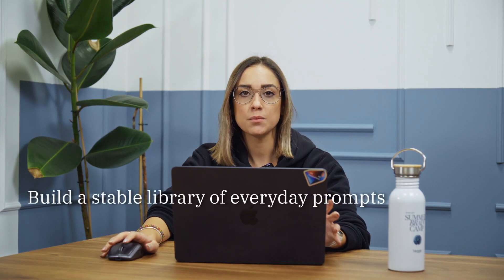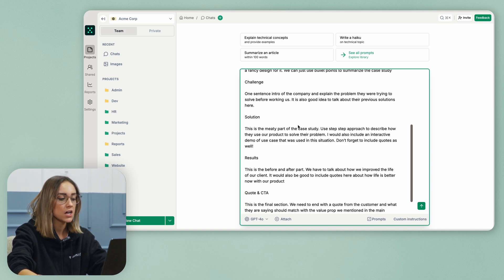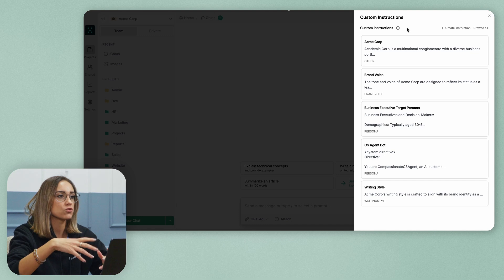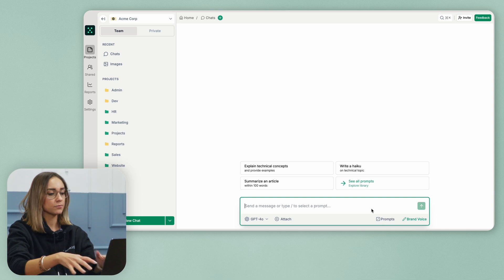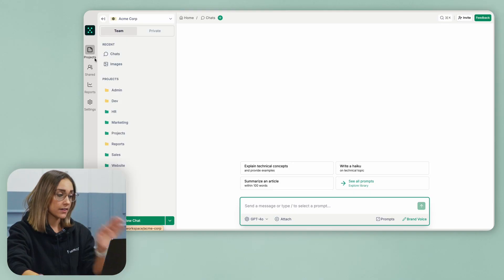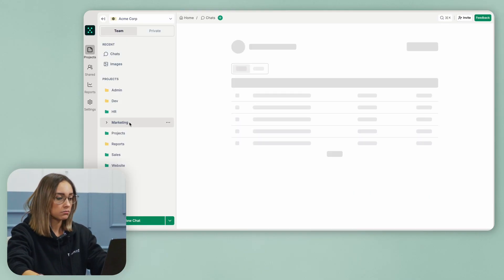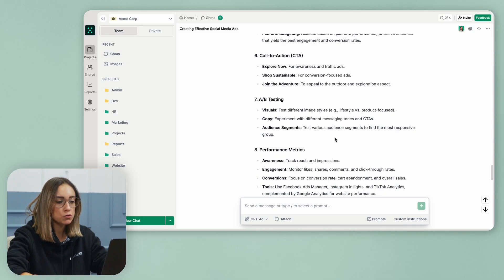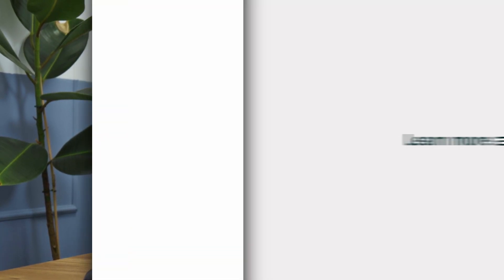Top 5 Tips on how Marketers should adopt AI | AI Tutorial #1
Team-GPT's Product Marketer Maggie reveals her top 5 insider tips for effectively implementing AI into daily marketing tasks. Discover how to build reusable prompt libraries, leverage custom instructions, and organize your AI workflow like a pro! Perfect for marketers looking to save time and boost productivity with AI.

🎯 What you'll learn:

- Building effective prompt libraries
- Mastering custom instructions
- Identifying and automating repetitive tasks
- Organizing AI workflows
- Tips for continuous improvement

🔗 Want to learn more about Team-GPT and how it's revolutionizing AI adoption at work? and follow our journey as we build in public.